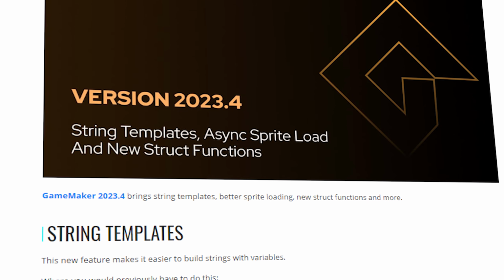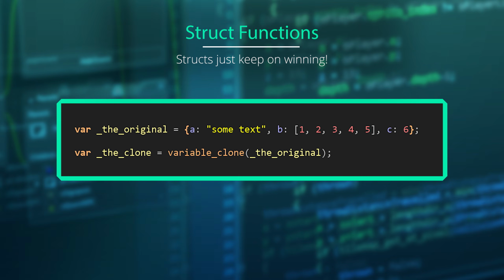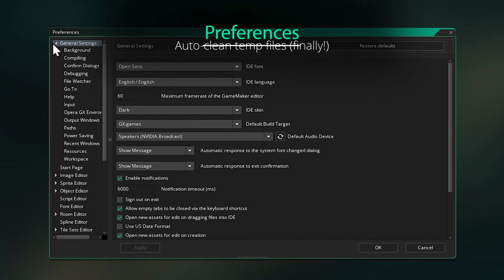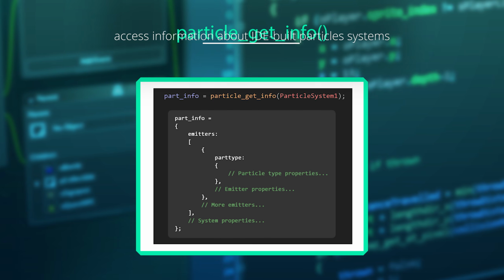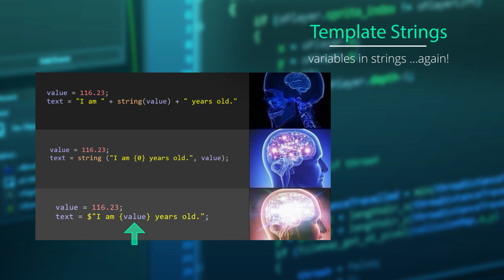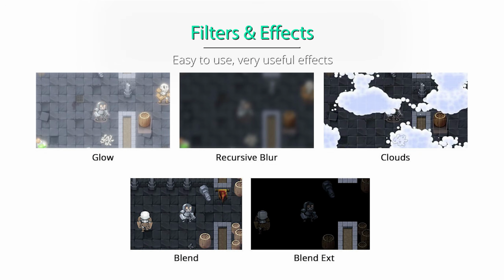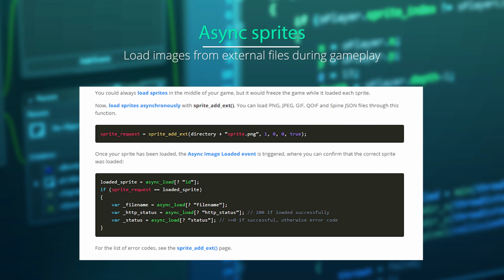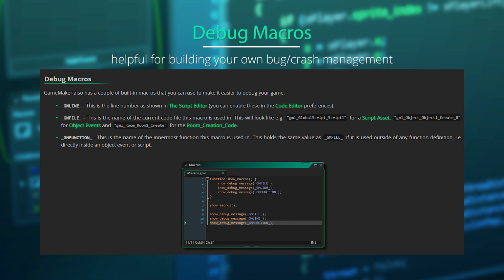A new (new) way to write strings in GameMaker 2023.4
The latest version of GameMaker adds a bunch of new useful GML tools in a pretty varied update rolling together new features from April and May together.